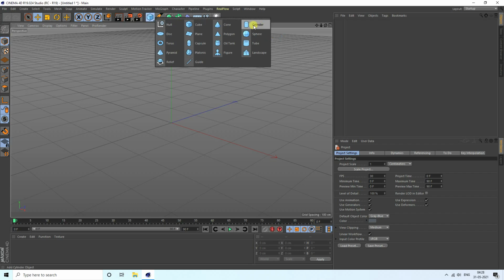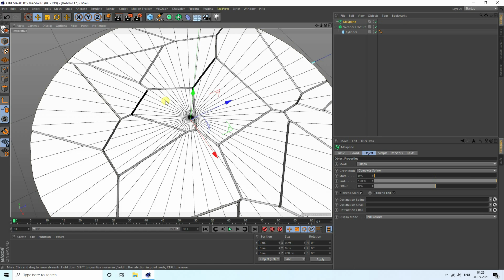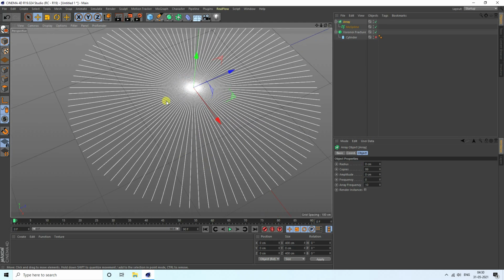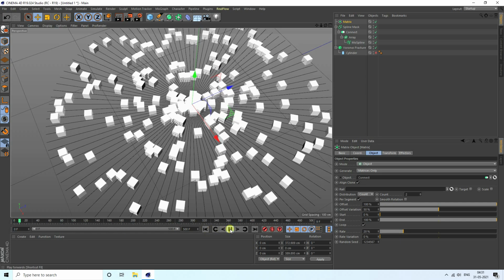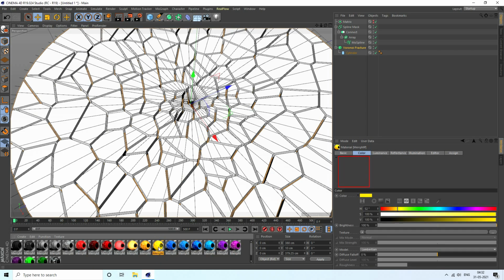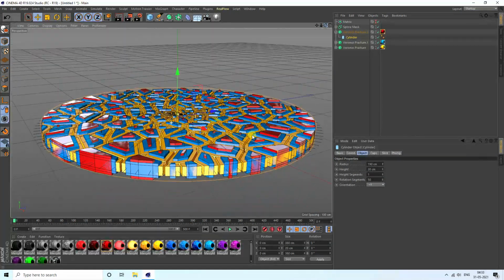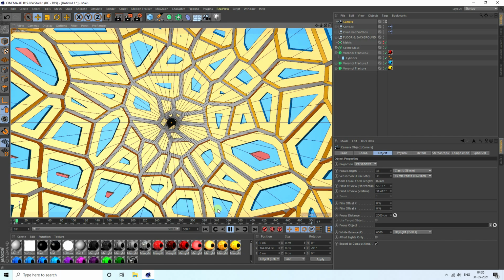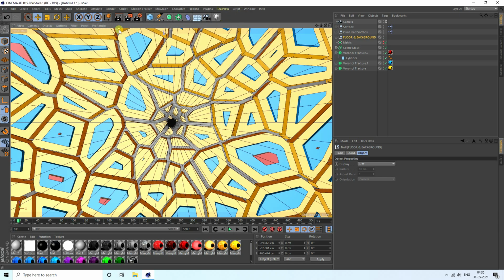C4D Tutorial For Beginner - Cinema 4D Basic Animation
In this cinema 4d tutorial, I will teach you basic animation of Cinema 4D voronoi fracture tutorial.  this tutorial special for beginner. so watch this video and learn cinema 4d. Thank You